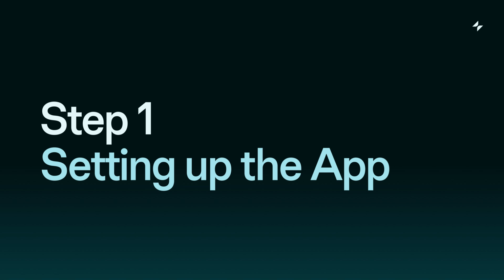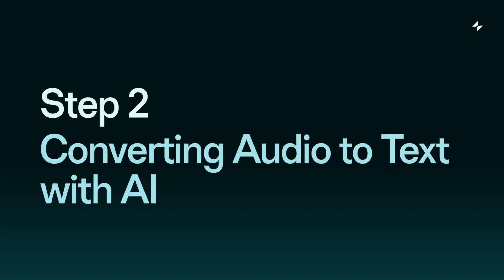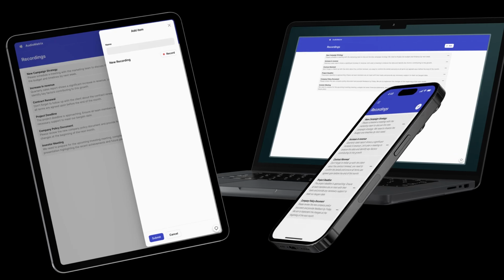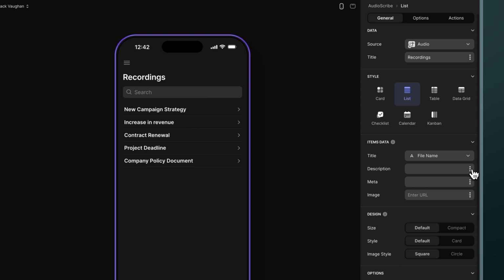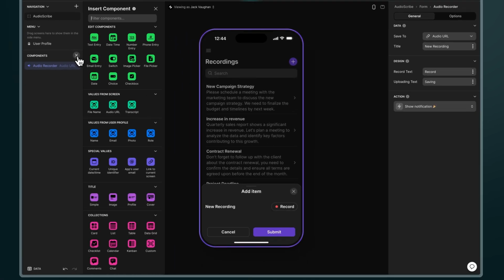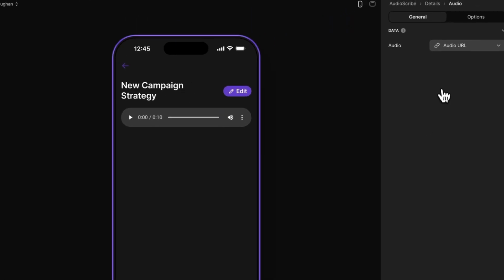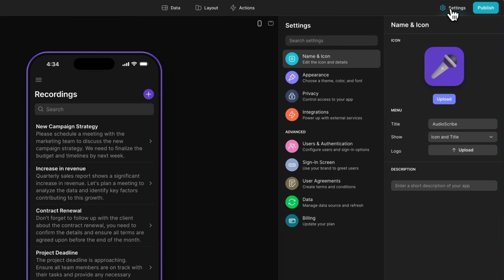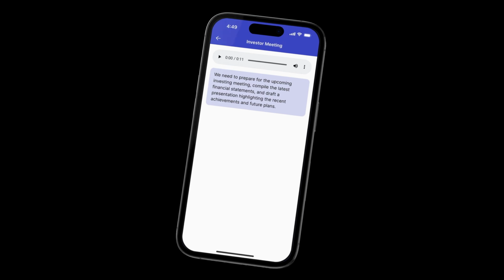Audio to Text app with AI Tutorial | AI Agent with No Code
In this video, we'll guide you through creating an AI-powered app that records audio and converts it into text—all without writing a single line of code. This app can transform how your business handles transcriptions, making it easier to document meetings, client consultations, and business processes instantly. We'll be using Glide, a no-code platform that empowers you to build powerful mobile and web apps in minutes.

Timestamps:
00:00 - Introduction
00:46 - Step 1: Setting up the App
01:15 - Step 2: Converting Audio to Text with AI
01:58 - Step 3: Adding Components
03:46 - Step 4: Customization
04:20 - Outro

By the end of this tutorial, you'll have a fully functional app that records audio, transcribes it, and displays everything in one place. Perfect for businesses aiming to streamline documentation or anyone looking to dive into no-code development.